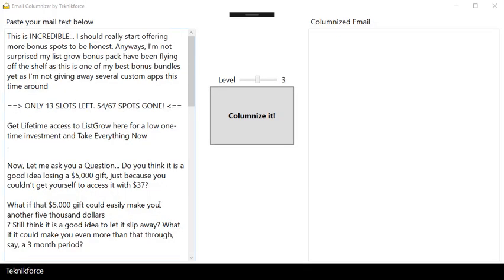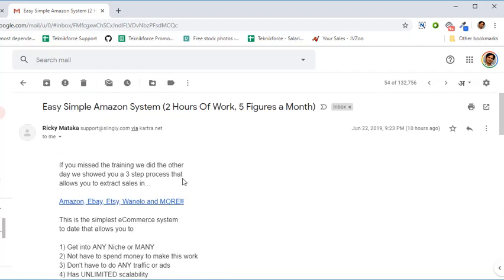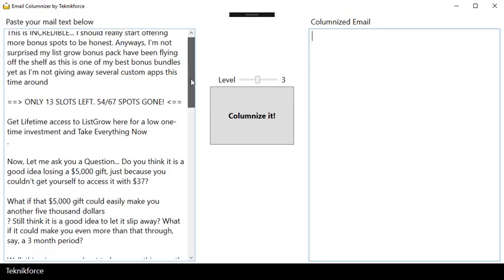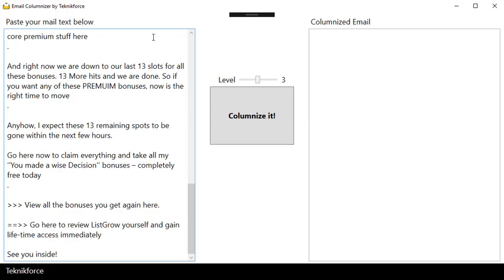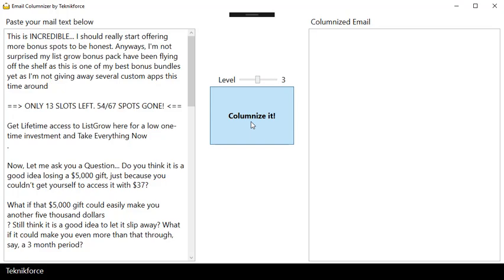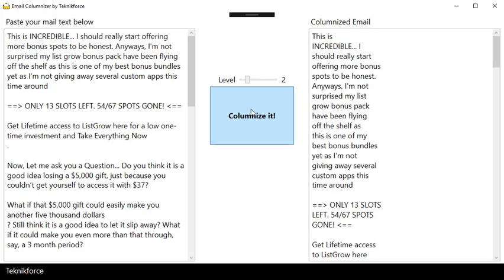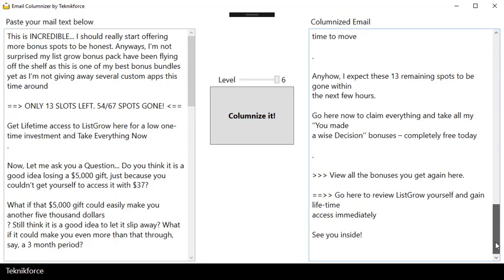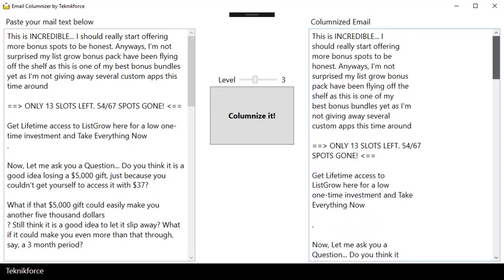Email Column - Create mobile friend narrow emails easily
Here is a quick link to awesome internet marketing tools and tutorials

Emails when written in a columnar format are extremely appealing to your mobile phone viewer. Trivial as it may be but if viewers have to scroll left or right to view your email, they will quickly lose interest.

To get this sorted I have whipped up a quick utility to convert all emails into columnar form. Take a look at this video demo and see for yourself how easily it can be done with my little Email Columniser tool. All in just a click!